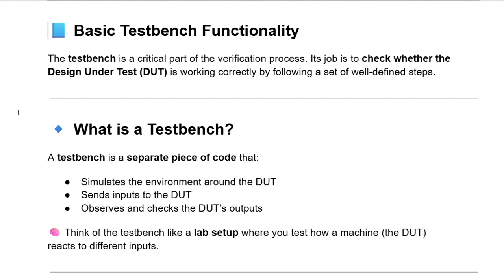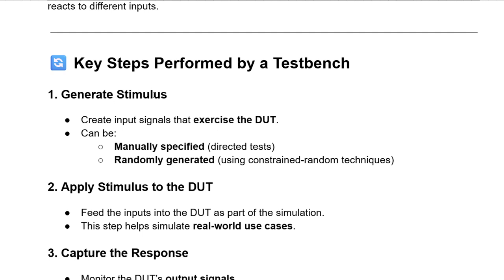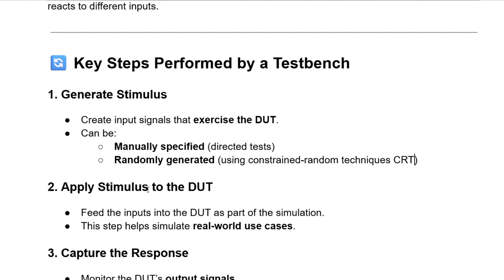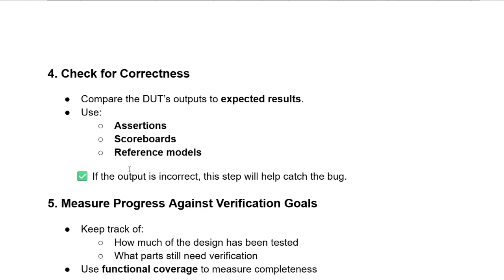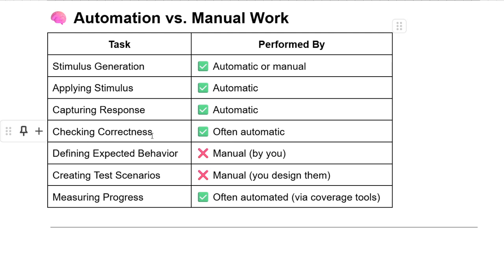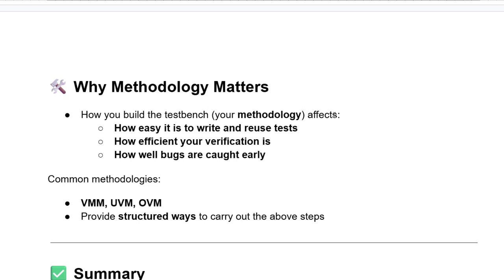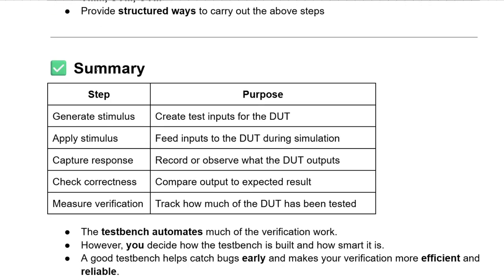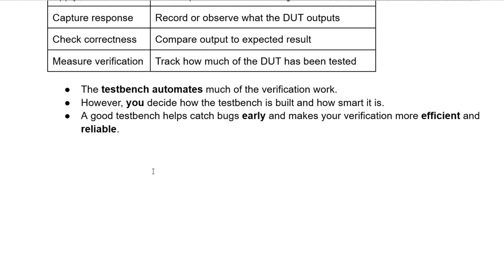📘 Basic Testbench Functionality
The testbench is a critical part of the verification process. Its job is to check whether the Design Under Test (DUT) is working correctly by following a set of well-defined steps.